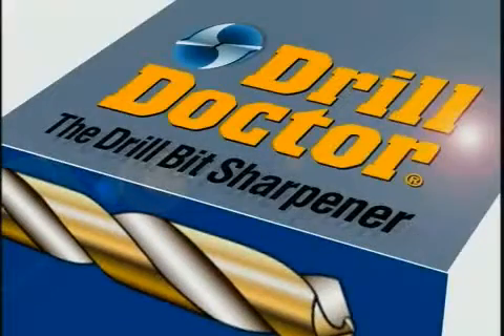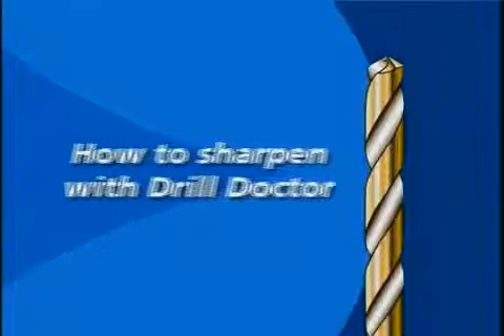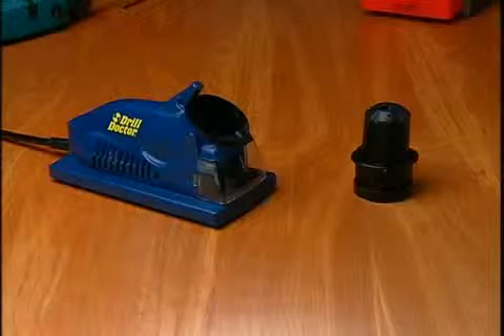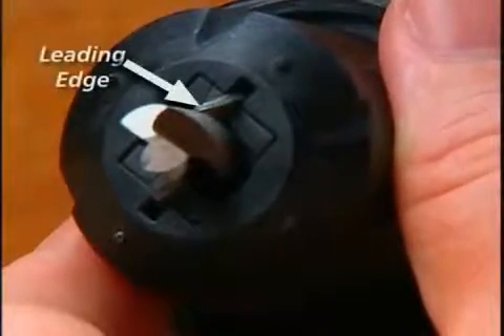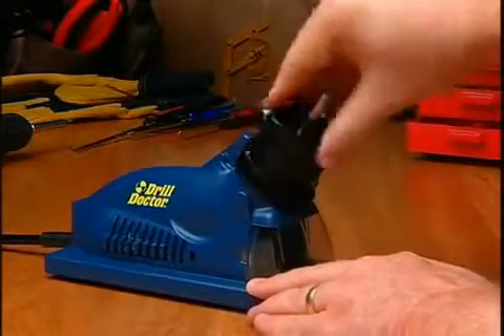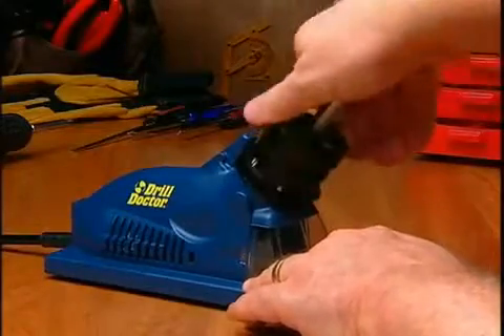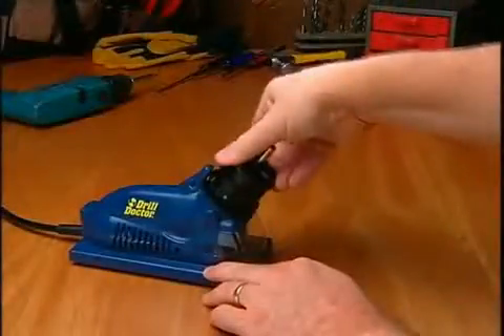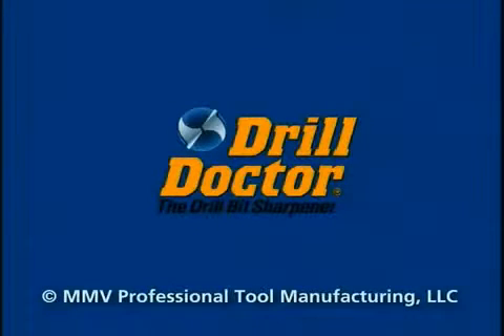Drill Doctor 350X_ Demonstration Video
* The DD-350X is a value-priced drill bit sharpener ideal for the shop that uses the most common bit styles and works mainly in wood and light metals.
    * NEW! Easy, front-loading chuck.
    * Sharpens 3/32"-1/2" standard-twist bits.
    * Sharpens high speed steel, masonry, carbide, and TiN-coated.
    * NEW! Simplified alignment and sharpening procedures.
    * User replaceable diamond sharpening wheel.
    * Durable construction.
    * 3 Year Warranty